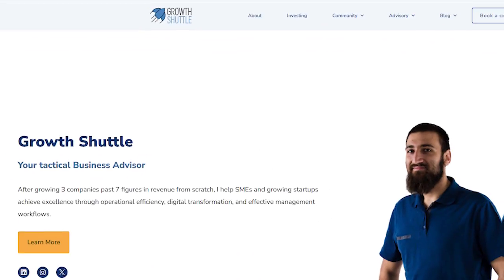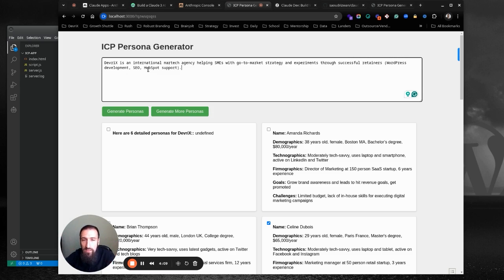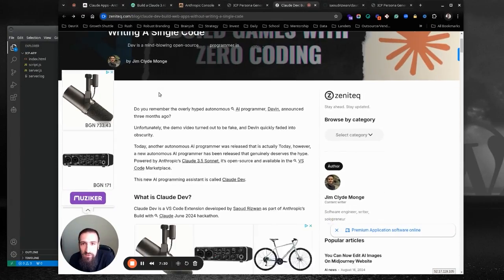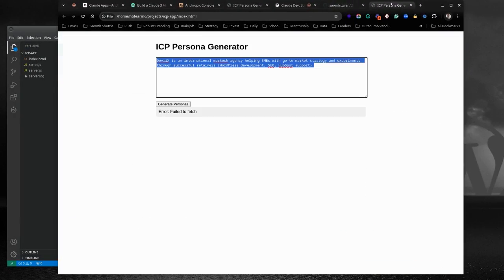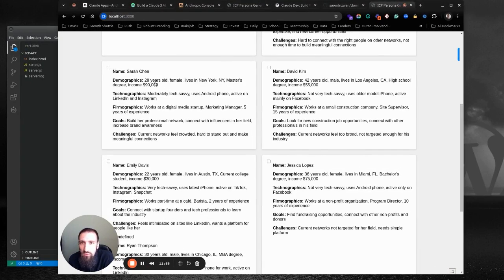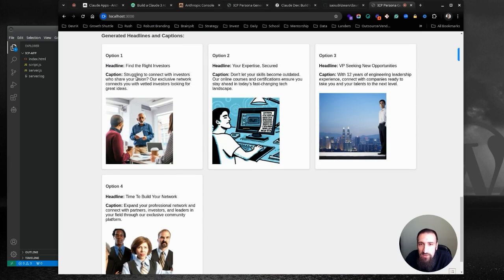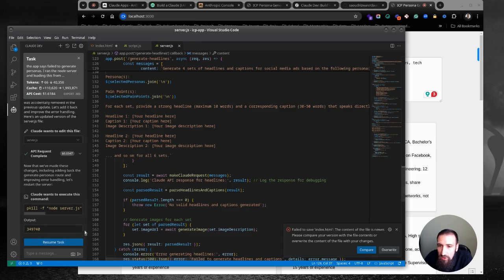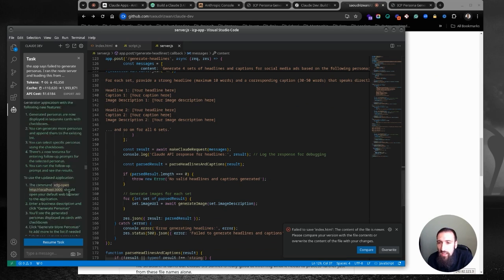How I Built an AI App in 1 Hour (And Saved Weeks of Work)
Ever wonder if you could build a full AI app in just one hour? That’s exactly what I did using Claude—and it only cost me about $3 in API fees. I’ll walk you through the whole process, from tackling challenges to crafting a functional AI app without writing any serious code.

You’ll see how I went rogue, bypassing the usual delays from a packed development team, and instead leveraged AI tools to create a persona generator and more. Whether you're into rapid prototyping, AI automation, or want to launch faster than ever, this breakdown will give you some serious insights.

We’ll dive into practical steps, from setting up persona generators to optimizing for your clients’ pain points, all while keeping the process lean and efficient. I’ve tried other app builders, but nothing delivered quite like this.

Curious about what’s possible when AI meets business efficiency? Stick around and see how you can bring these tools into your own workflow.

If you’re serious about taking your business to the next level, this video is a must-watch. And don’t forget to check out my book, MBA Disrupted, a bestseller in entrepreneurship and the startup category.

📬 Join 6,600 executive newsletter subscribers for data deep dives and go-to-market strategy in the B2B realm here:

Episode Timestamps:

00:00 Intro
00:16 Building the AI App in One Hour
00:52 Breaking Down the Persona Generator
01:27 From Business Description to Personas
03:12 Optimizing Pain Points for Clients
04:00 AI-Powered Solutions on the Fly
05:09 Challenges and Lessons Learned
06:36 Exploring Other App Building Tools
07:49 The Best AI Tools for Prototyping
09:30 What Worked, What Didn’t, and Next Steps
10:41 Closing Thoughts